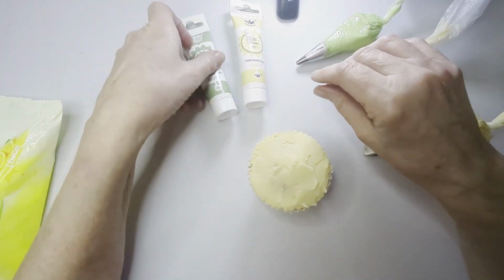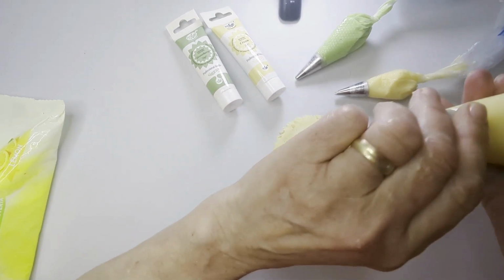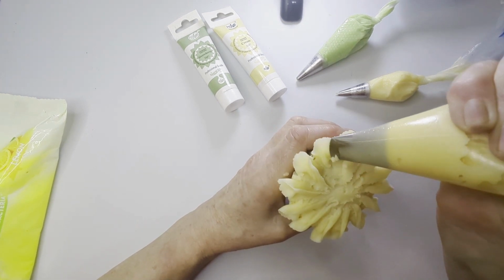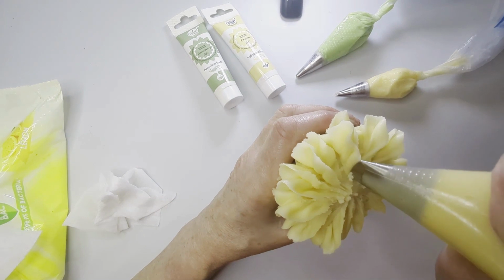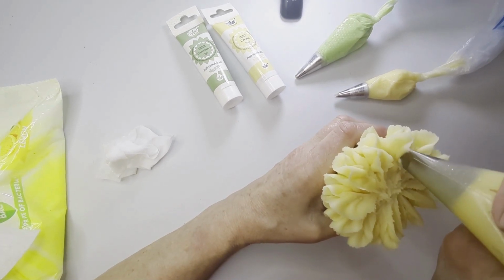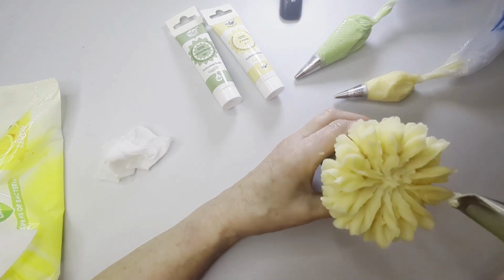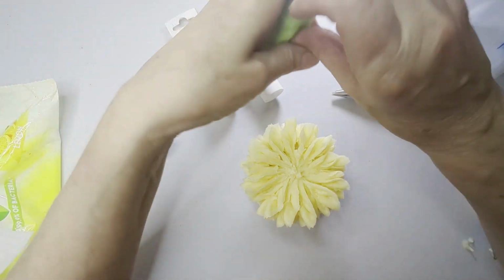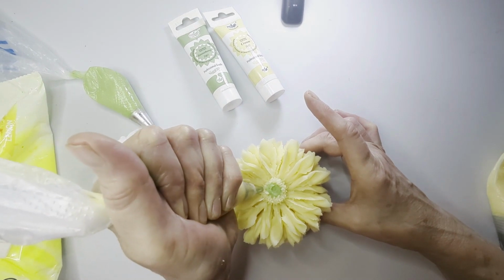"How to pipe buttercream flowers Pasta Carbonara Gerbera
In this video i will show you how to pipe the Pasta Carbonara Gerbera, it will show you which piping tips that are needed and Food Colourings.